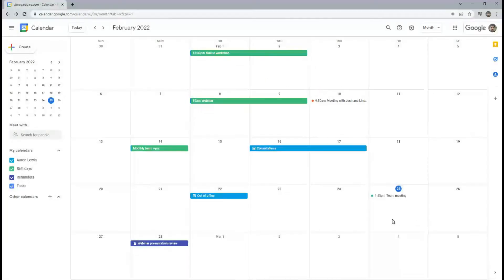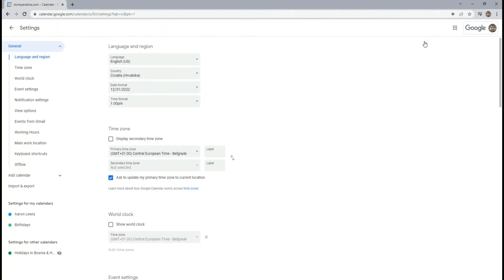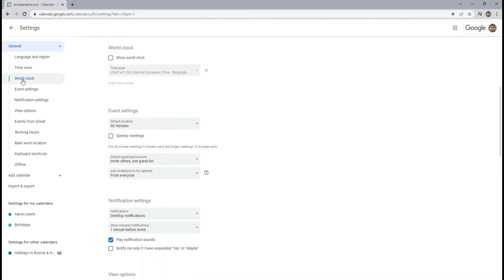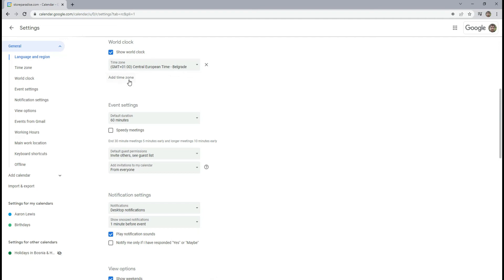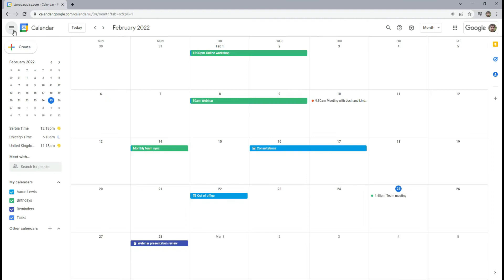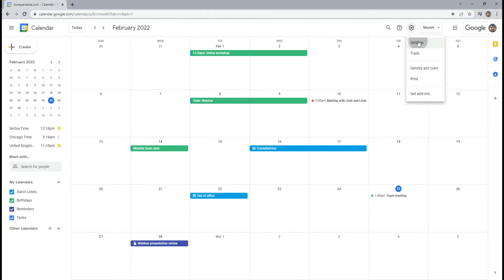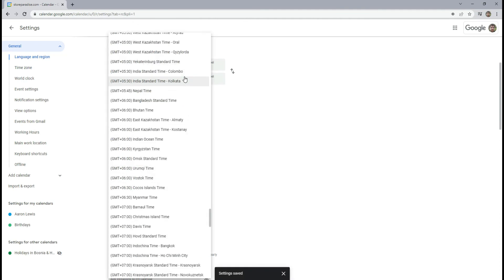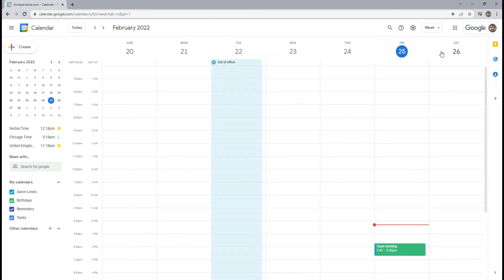How to display multiple time zones in Google Calendar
If you frequently book meetings with people in different time zones, you'll enjoy this useful Google Calendar feature, which allows you to view numerous time zones and better organize your meetings and events.

◼ If there are some specifics that you would like to explore in more details please leave us questions in the comments below and sign up for our Office Hours using our appointment